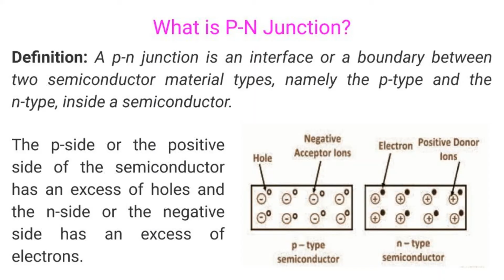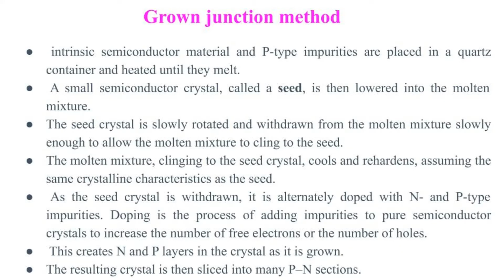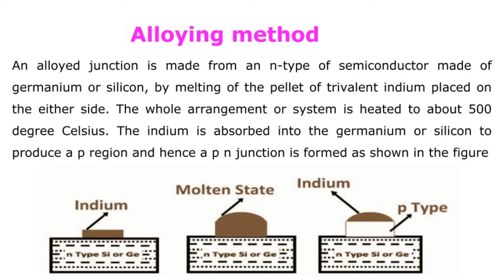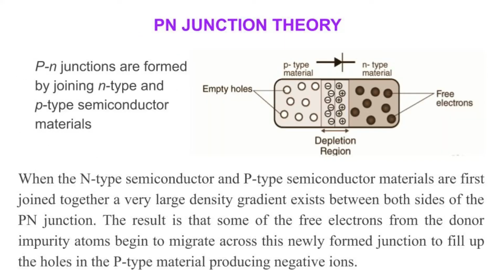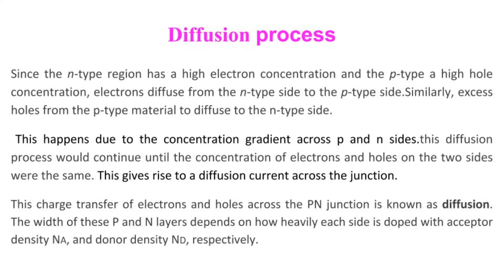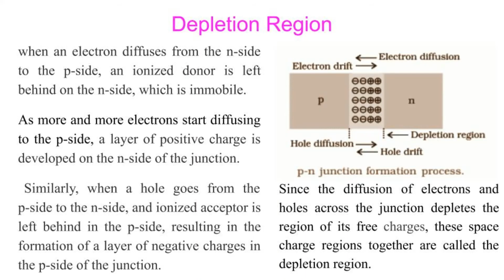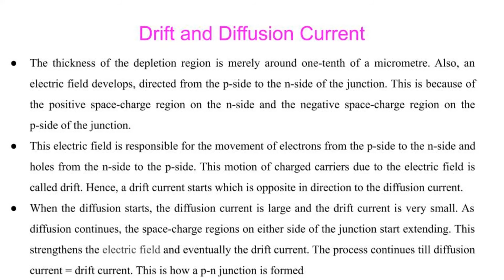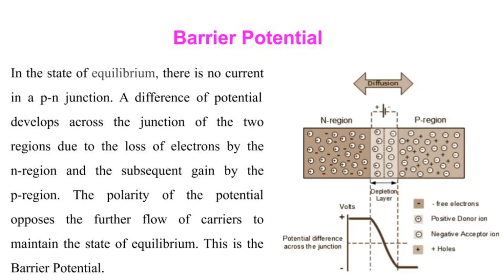Tutorial 5: Formation of pn junction and pn junction theory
formation of pn junction by grown junction, alloying and diffusing methods are discussed. pn junction theory: concepts of  diffusion, drift current, depletion region, barrier potential are also explained.